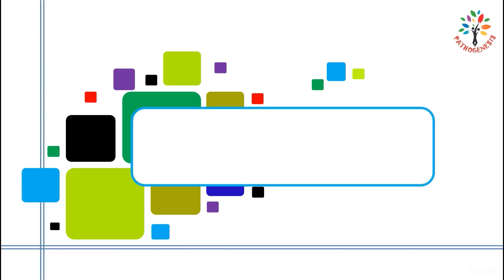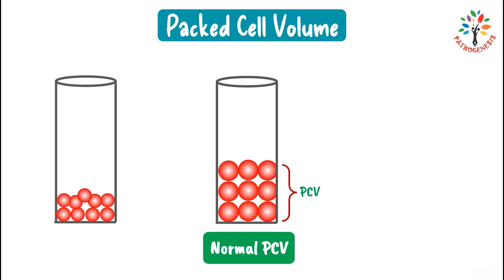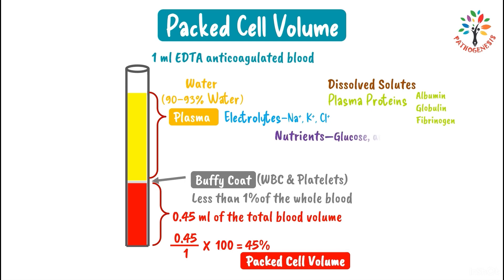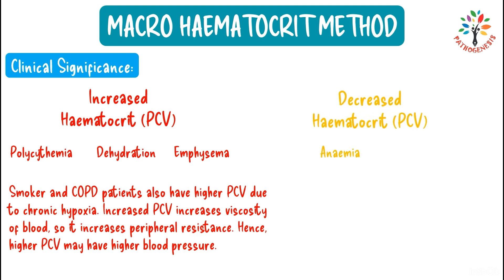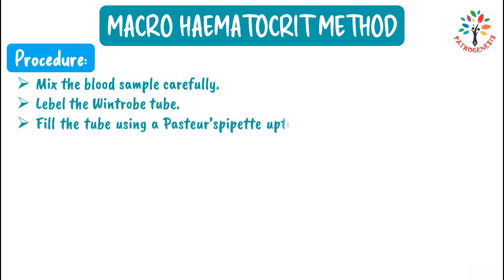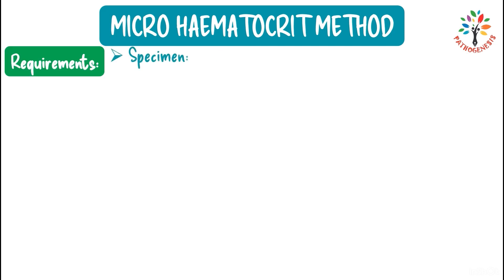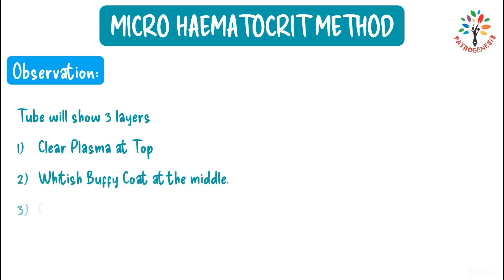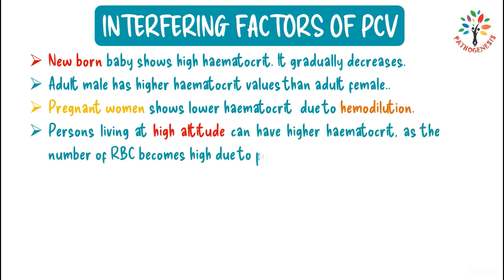PCV ll Packed Cell Volume ll Haematocrit ll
Packed cell volume is also known as haematocrit. Packed cell volume is the volume of packed red cells out of the whole blood. PCV is expressed as percentage of total blood volume. It is a simple test to identify conditions like anaemia or polycythemia and responses to treatment.
Packed cell volume depends on the size and number of the red blood cells. If the size and the number of red blood decreases then PCV value decreases and vice versa.
In iron deficiency anaemia, the size of the RBC decreases and that results in low PCV in iron deficiency anaemia. But exactly opposite happens in megaloblastic anaemia, where the size of RBC increases that results in high PCV.
There are two methods to determine PCV.
1. Macrohaematocrit method: where we need to use Wintrobe tube with EDTA anticoagulated blood.
2. Microhaematocrit Method: Where we can to use plain capillary tube with EDTA venous blood or heparanized capillary tube with capillary blood.

Normal Range:
Male: 42 - 52%
Female: 37 - 47%